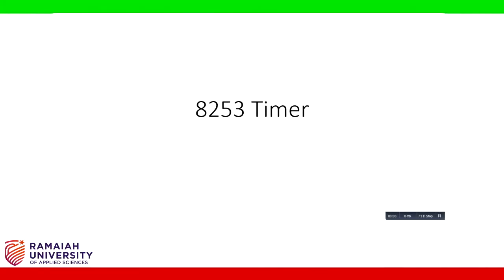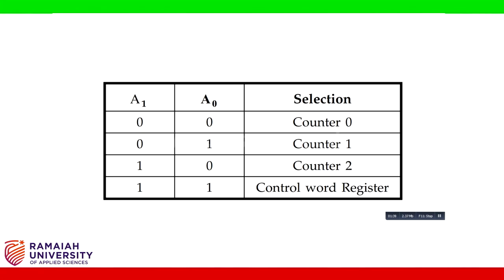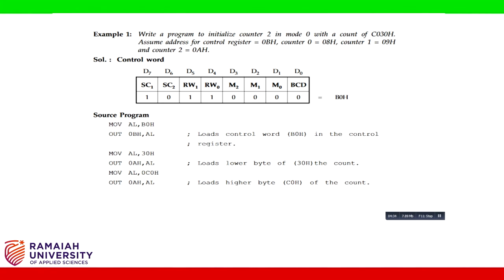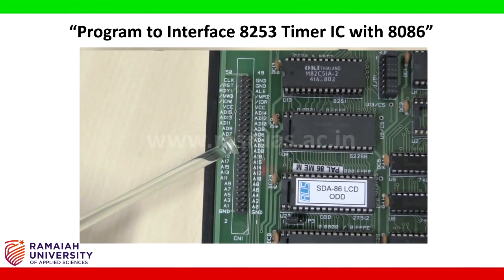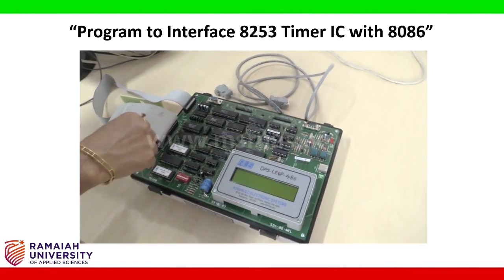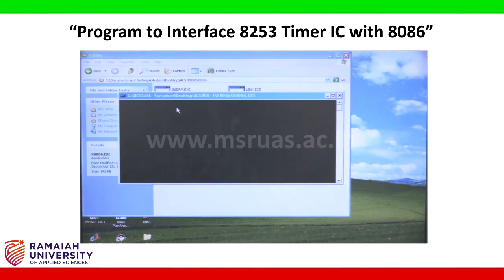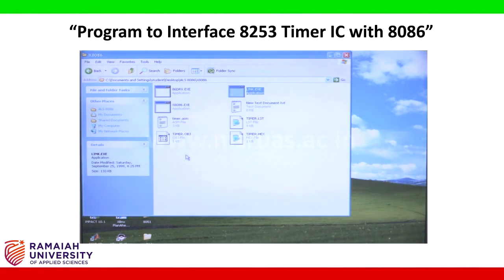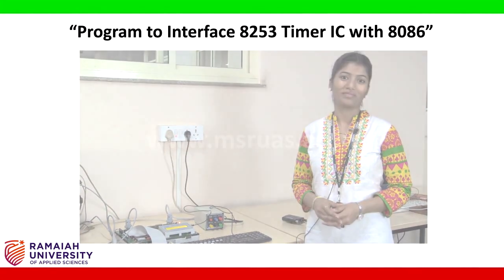Program To Interface 8253 Timer Ic With 8086 {L}